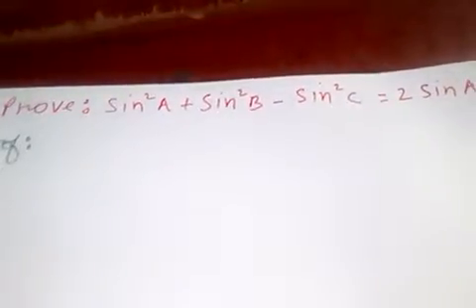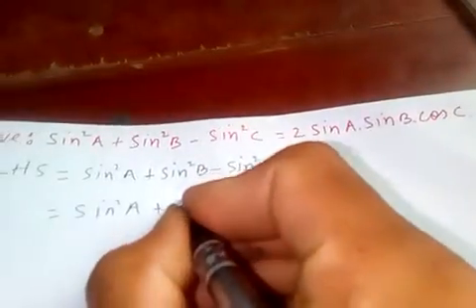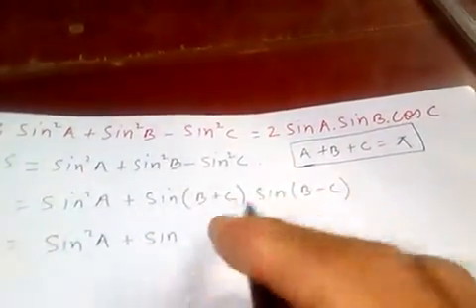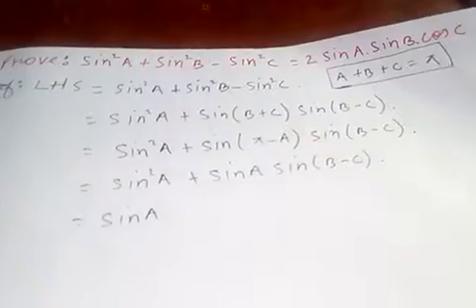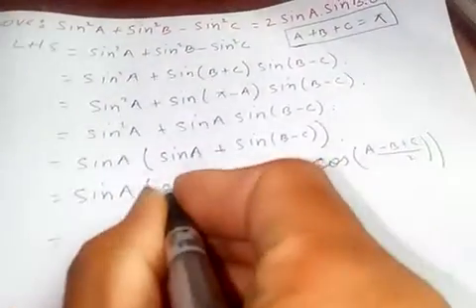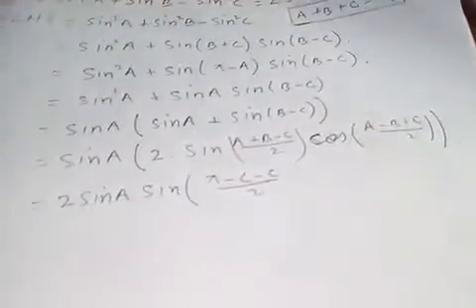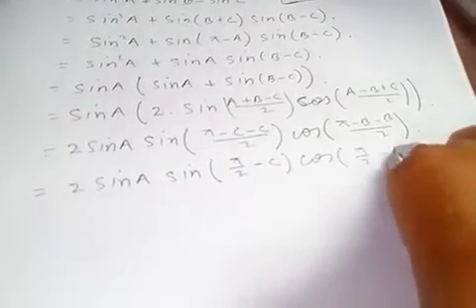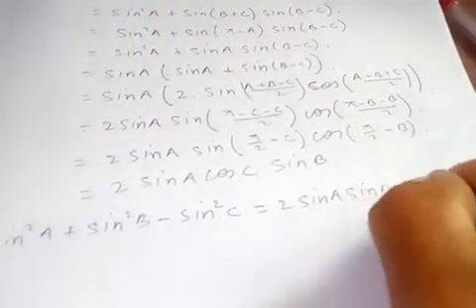Proof of Sin²A+Sin²B–Sin²C=2SinA.SinB.CosC.